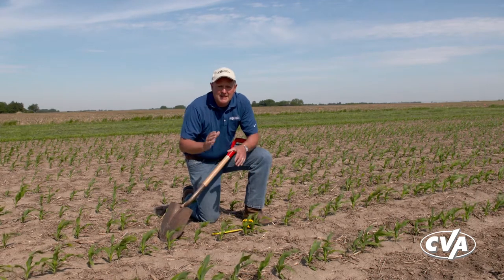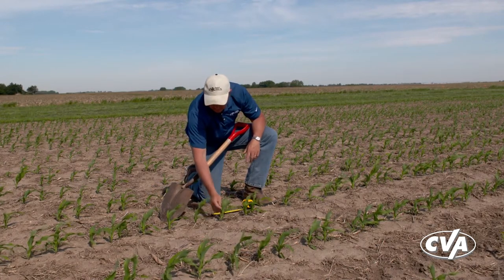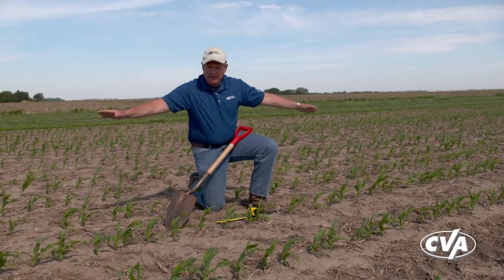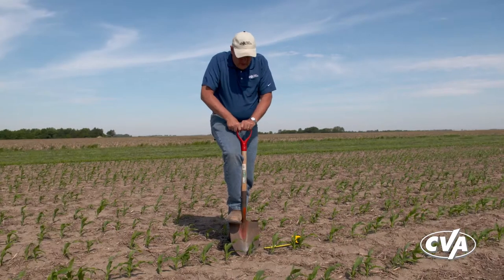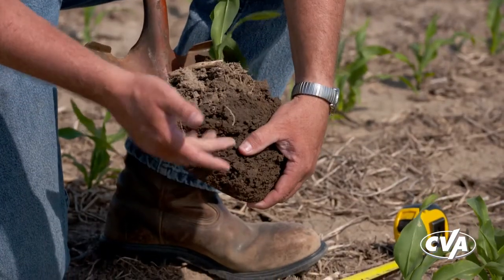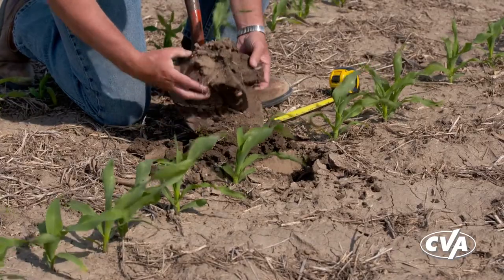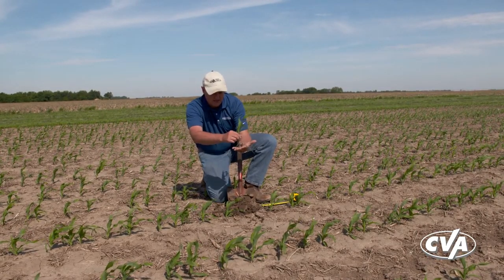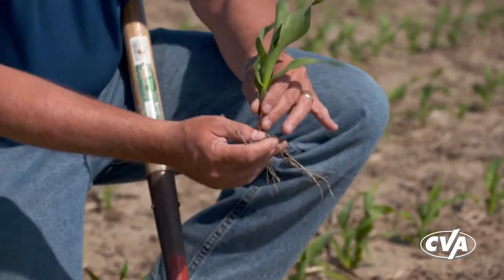6.25.20 | Individual Plant Assessment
When we are out looking at our fields, it's always a good idea to bring along a shovel. Early in the season, a small garden shovel works well, but later in the season (V6+ corn), it's best to have a full-sized shovel or spade. We will use that shovel to dig in areas we are missing a plant to see what went wrong. We will also use it to dig up plants that appear stunted or off-color to compare the root systems to plants around them or in better-looking areas. READ